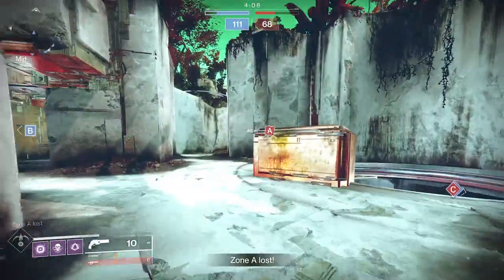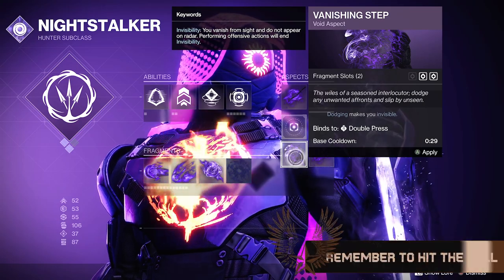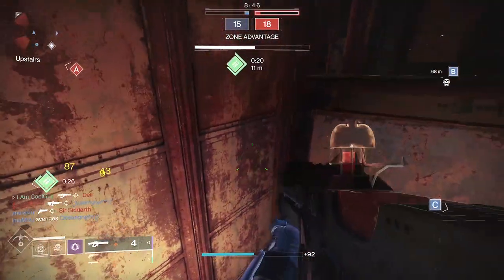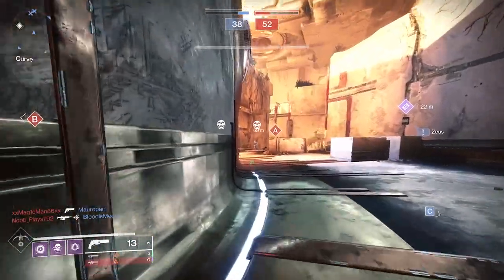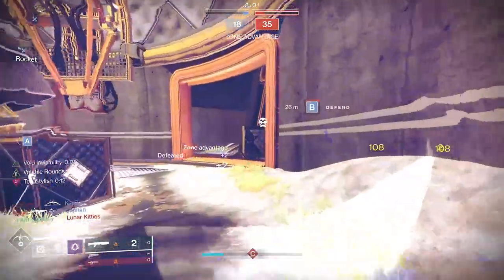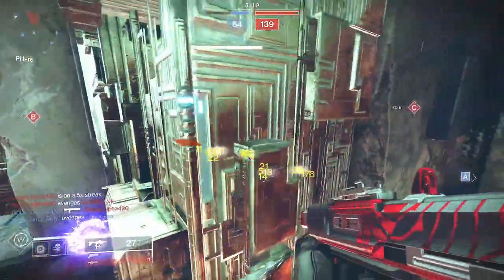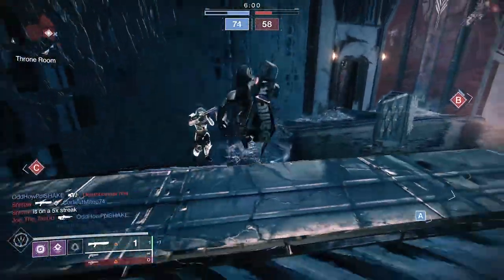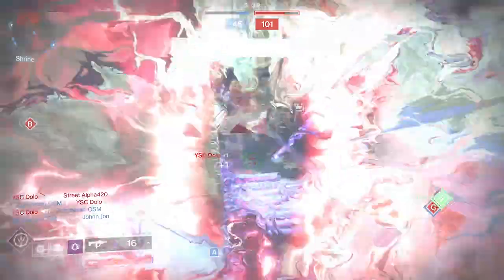Destiny 2: Every Nightstalker should know the 3.0 Wombo Combo (Many ways + the Bombo Combo)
I see a lot of nightstalkers, but I never see the wombo combo. In this video I talk about the basic way that you can do at any time, but you can build to it. When you build to it you can use different grenades. There are multiple playstyles with it and it depends on how far you build in. The basic way is there at any time. Know it's there and utilize it.

New Destiny2 video for WitchQueen Season 16 Season of the Risen